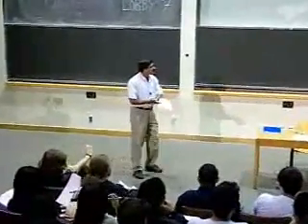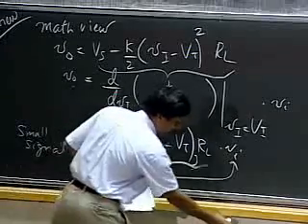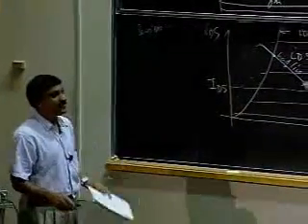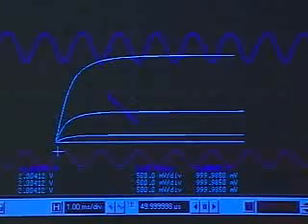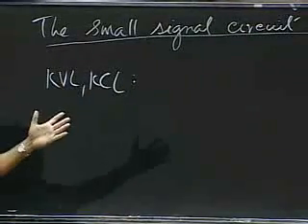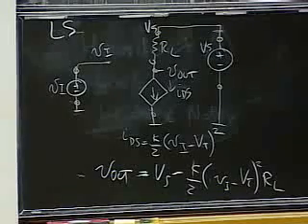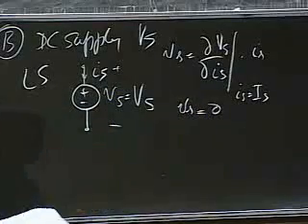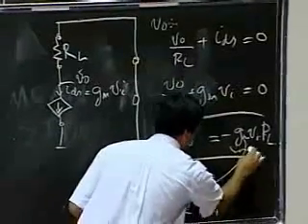Lec 11 | MIT 6.002 Circuits and Electronics, Spring 2007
Small signal circuits